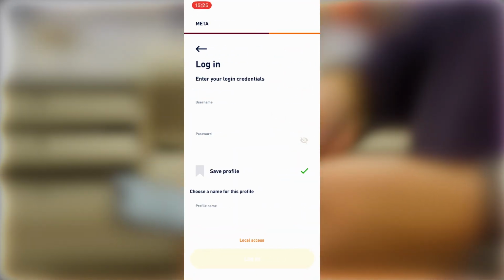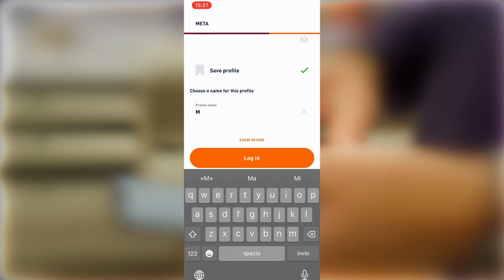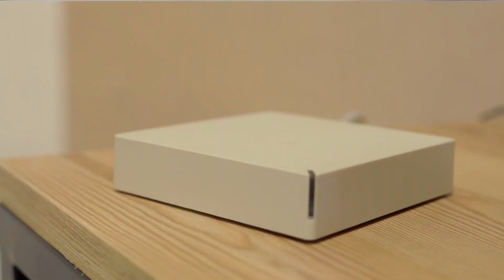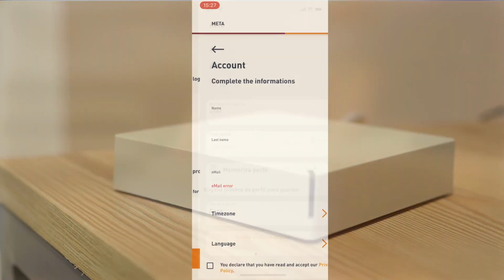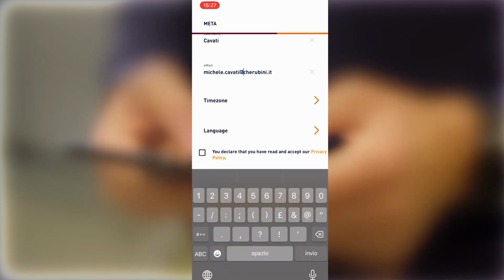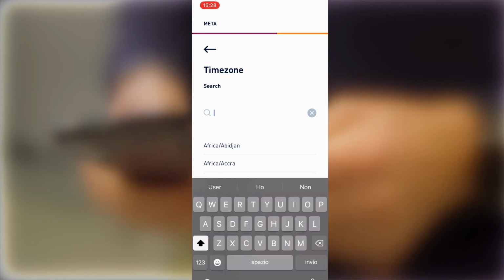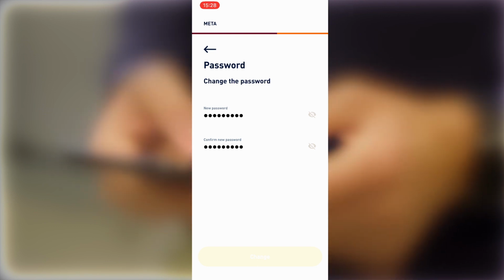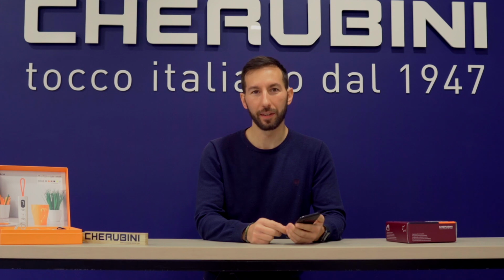METAHome Cherubini: introduction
Starting the Cherubini METAHome system: connection, registration and profile creation.